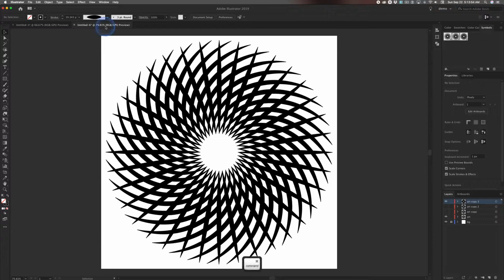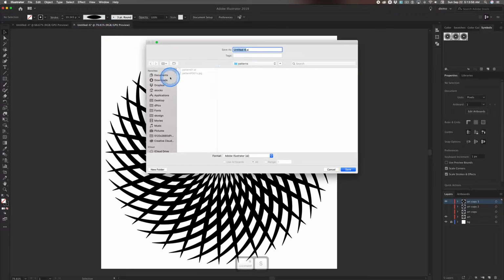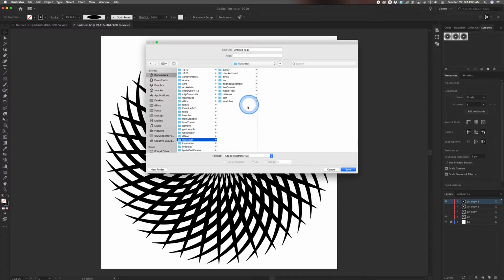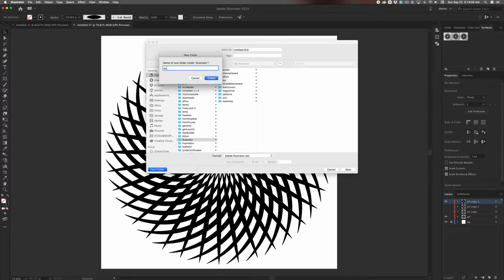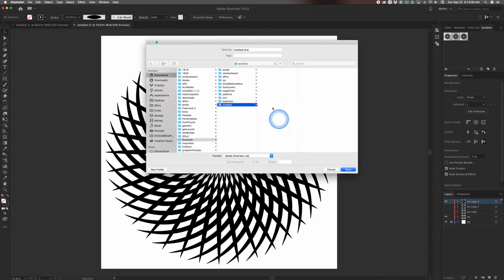Spiral Symbols Challenge Part III